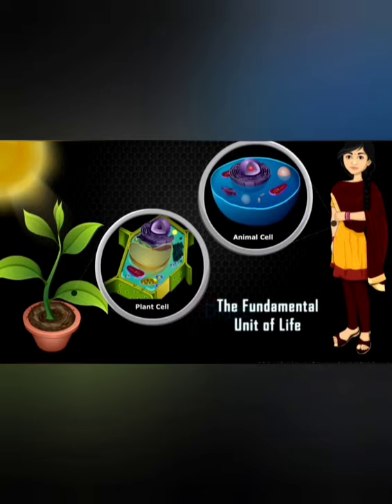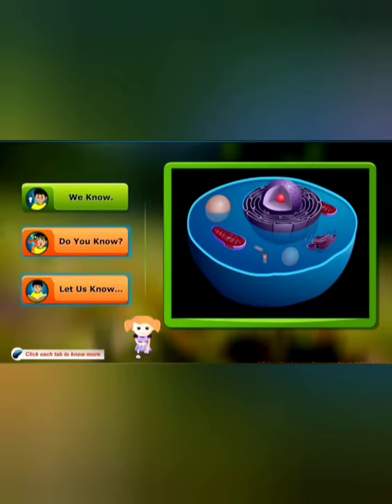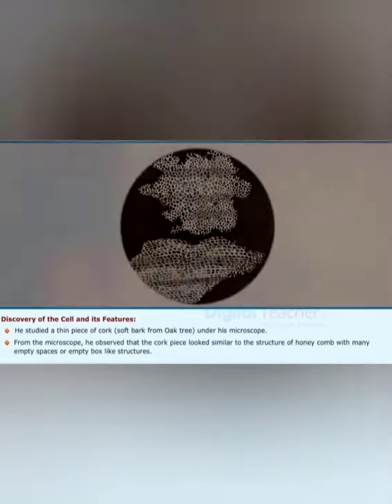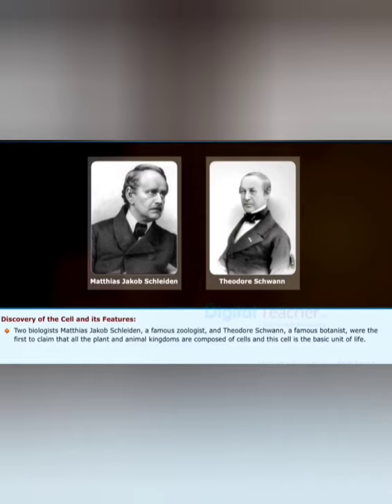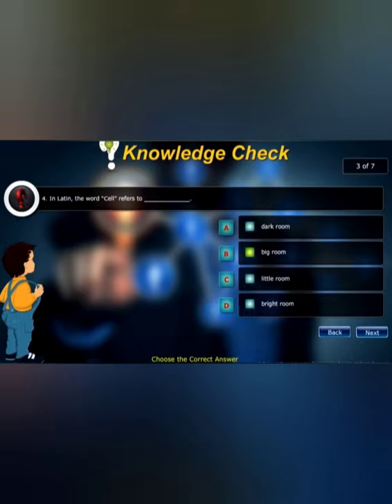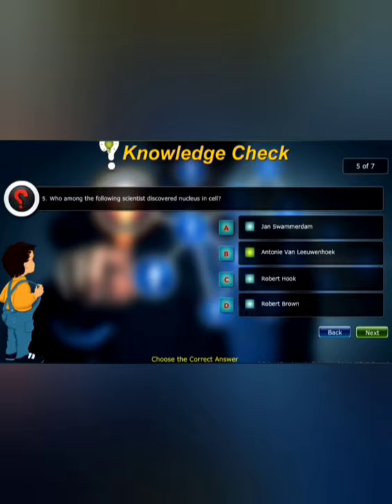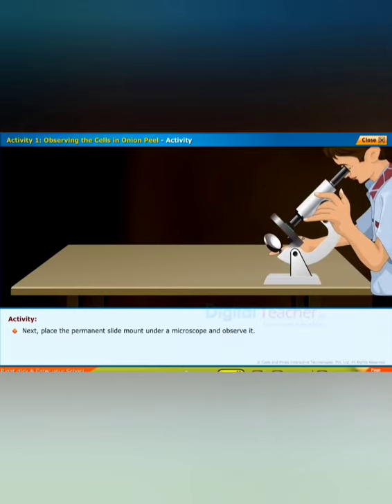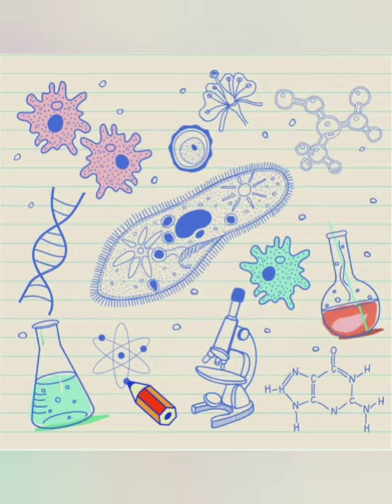CBSE CLASS 9TH BIOLOGY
Class 9
Biology 1.1
Sacred Heart High school Manaikhor